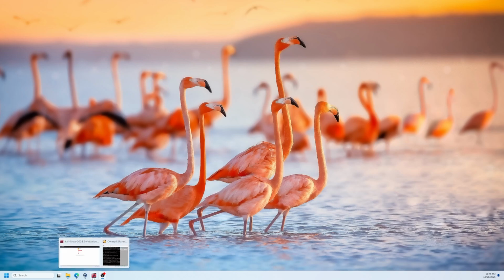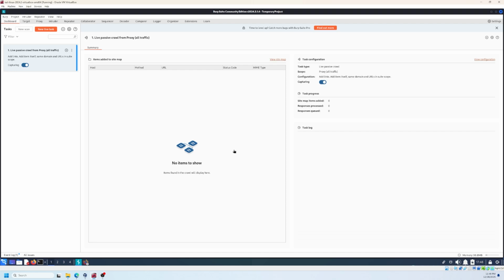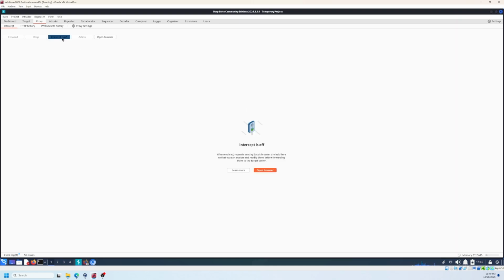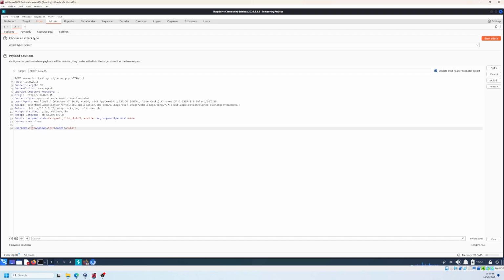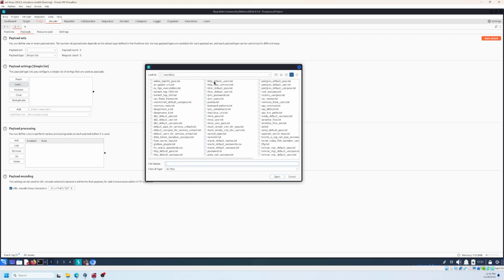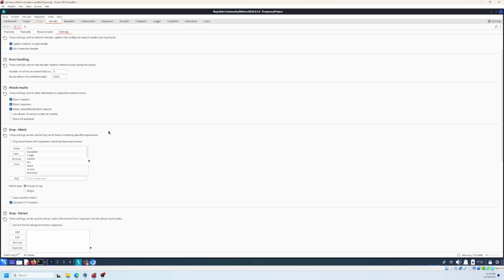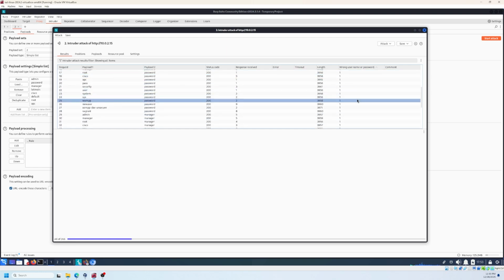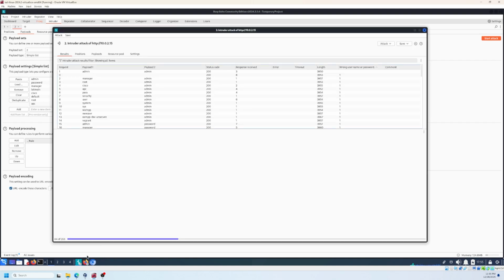Cluster Bomb Attack Explained | Burp Suite Intruder on Kali Linux (OWASP Demo)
In this video, we continue our password attacks series by explaining the Cluster Bomb attack using Burp Suite Intruder on Kali Linux, targeting OWASP Broken Web Applications in a controlled lab environment.

You will learn:

What a Cluster Bomb attack is

How Burp Suite Intruder works

How multiple payloads (username & password lists) are used

How to identify successful login attempts

Why real-world attacks are far more complex and resource-intensive

This video is intended for students, cybersecurity learners, and penetration testing beginners who want to understand authentication attacks and how to defend against them.